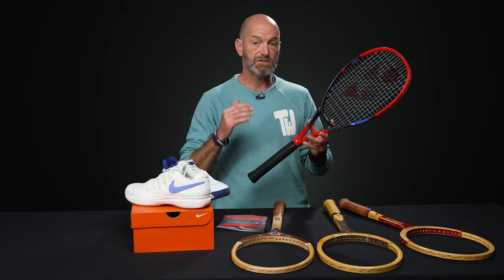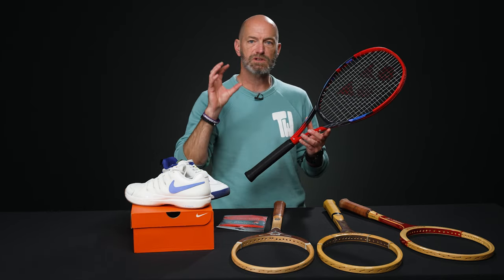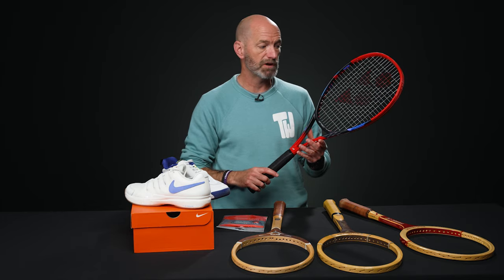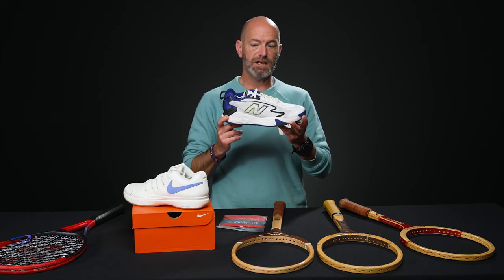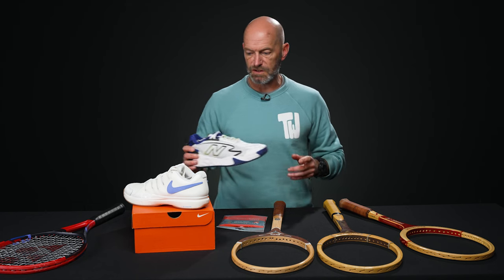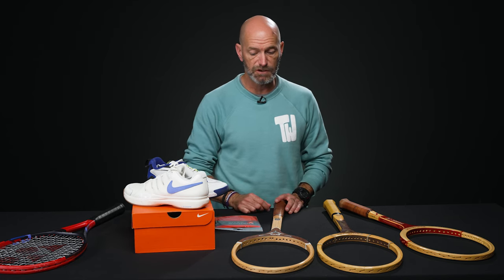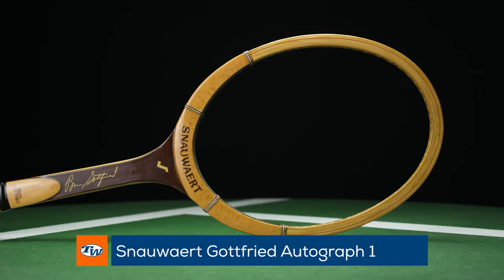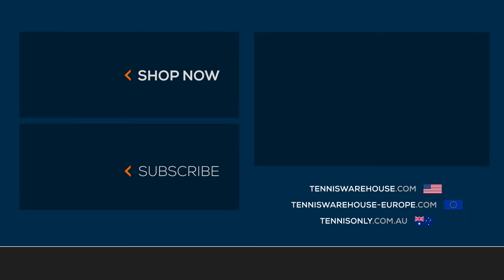Yonex VCORE 98 Tour pre-sale; Nike Vapor 9.5 Tour Leather; Kirschbaum sale & Vintage finds -VLOG 874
Vintage:
Snauwaert Gottfried Autograph 1 Racquet (5/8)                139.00

TAD (T.A. Davis) Hi-Point (1/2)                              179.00